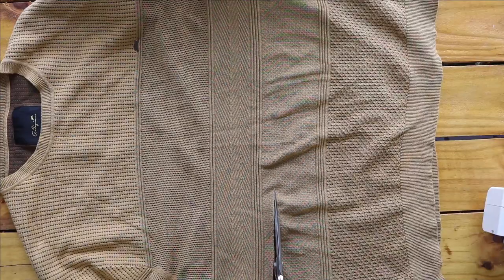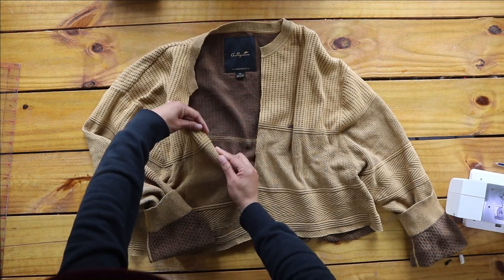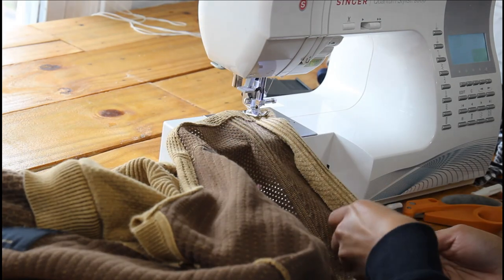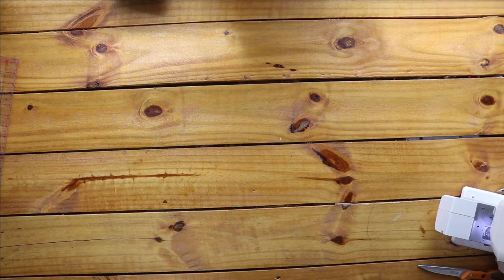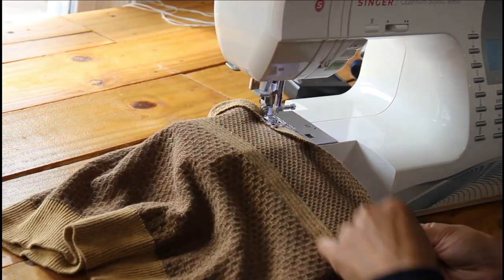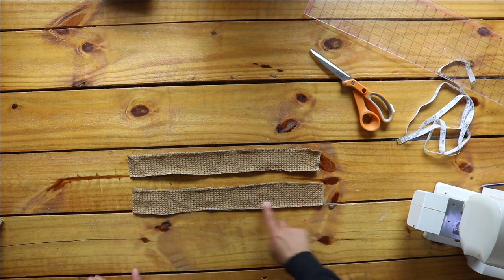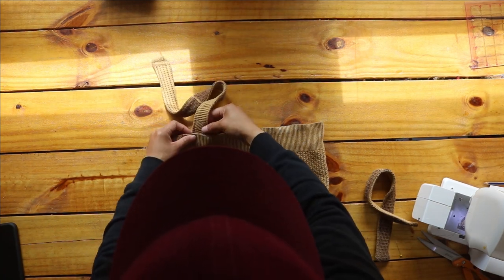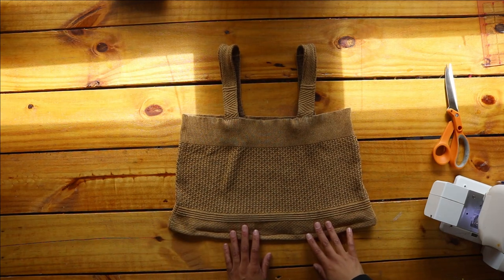THRIFTFLIP DIY Cardigan and Tank Set Refashioned from Men's Sweater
Heyy! Timestamps below =}

I’m so glad you’re here! In this video I show you how I refashioned this extra large men’s sweater into a trendy cardigan and tank set. I’m a little late to the cardigan and tank set trend but I’ve been wanting to make my own for thee longest! I just needed to find a big enough sweater to make my tank a full length tank since that was the look I wanted! This refashion was super easy! We all love a simple project, right? And how cute is this cardigan and tank set! I love when a thriftflip/refashion comes out exactly as I wanted it to!

Here are the materials I used for this project:

- LARGE SWEATER
- MATCHING THREAD
- SEWING MACHINE
- SCISSORS
- FABRIC MARKER (I USE CHALK)
- RULER
- MEASURING TAPE
- SEWING PINS

TIMESTAMPS:

Intro 0:00
Before and after 0:20
Making the cardigan 0:54
Finished Cardigan 03:45
Making the tank 03:50
Finished tank 07:31
Outro 07:35